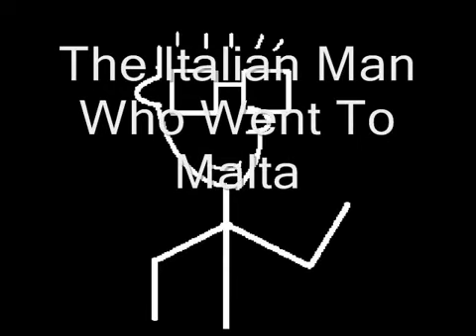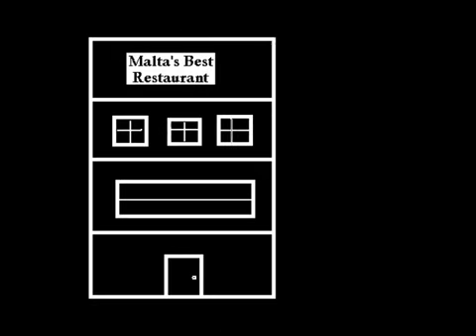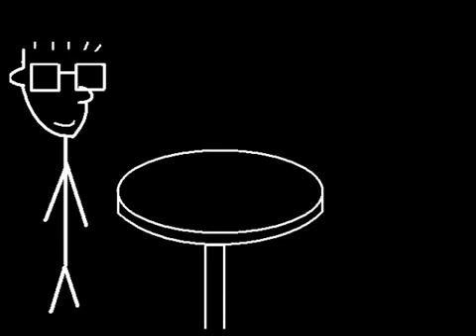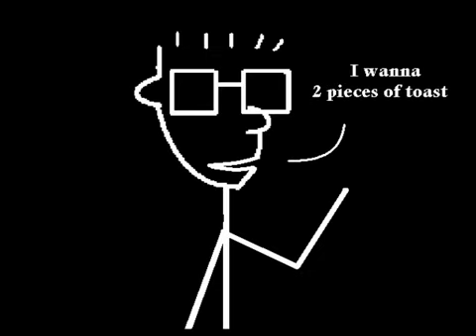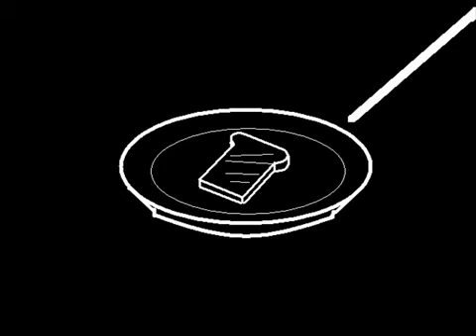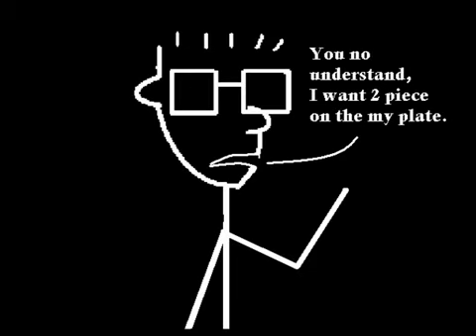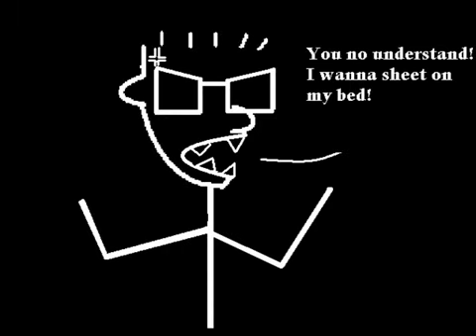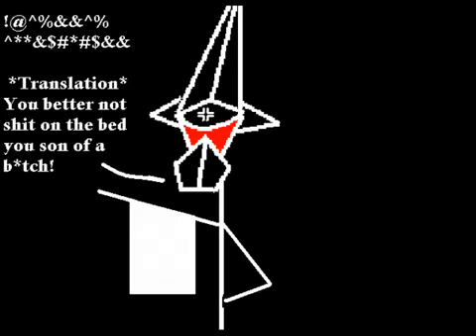The Italian Man Who went to Malta